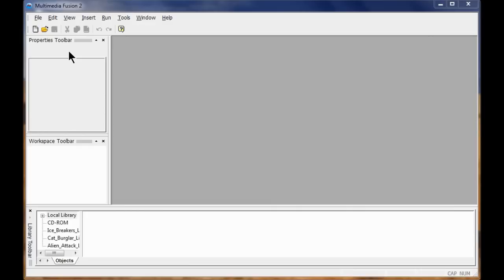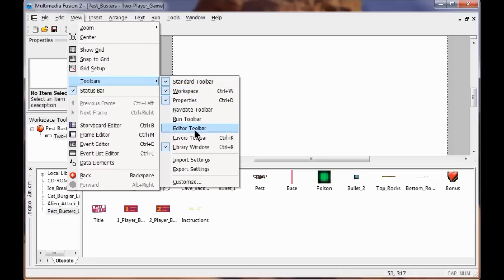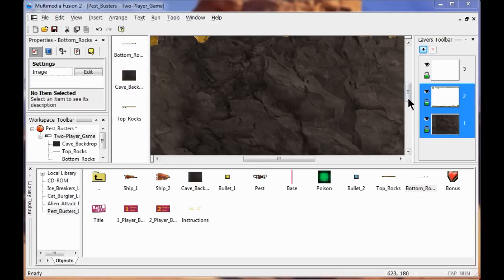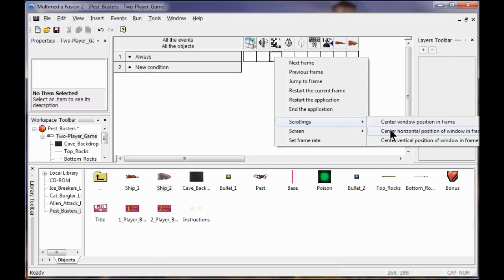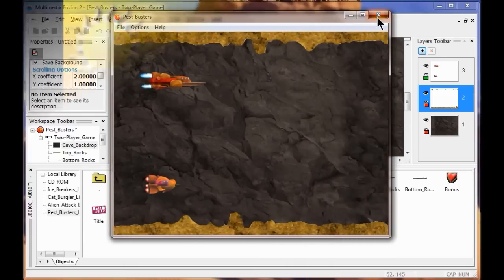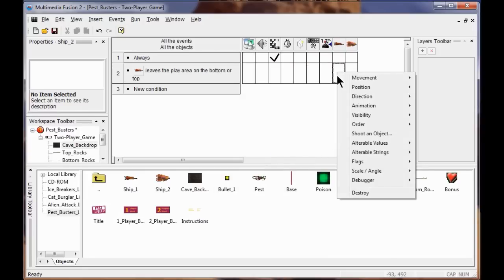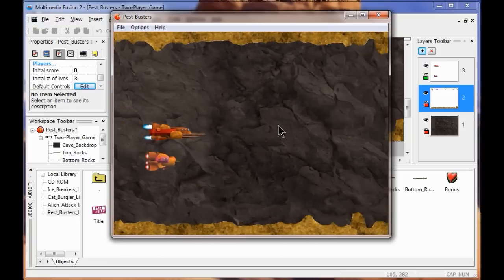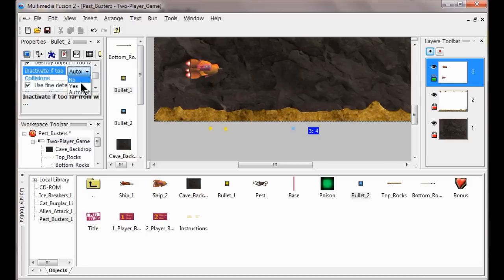TCH050 Game Design Project 5 part 1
Agora Charter School Game Design class. Project 5, labs 1-4 - Pest Busters. Set up game with library and objects in frames. Scroll the frames. Control the ships.